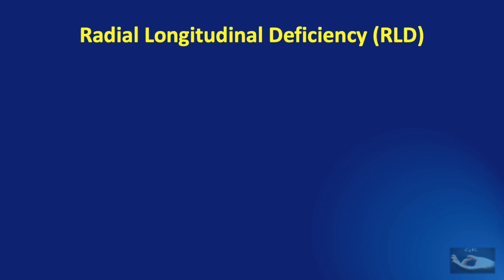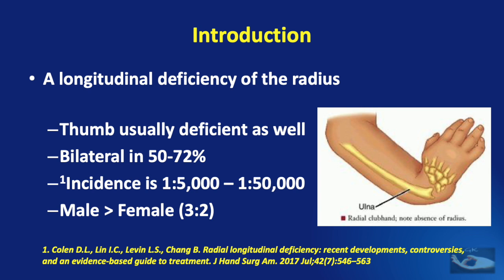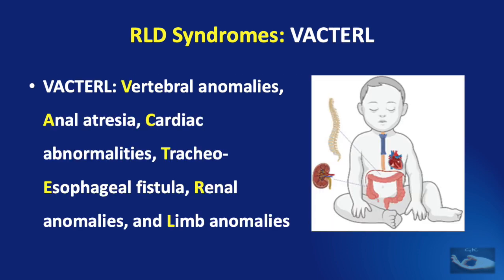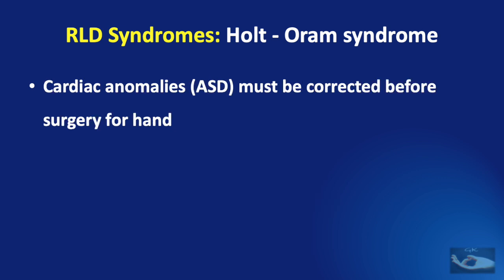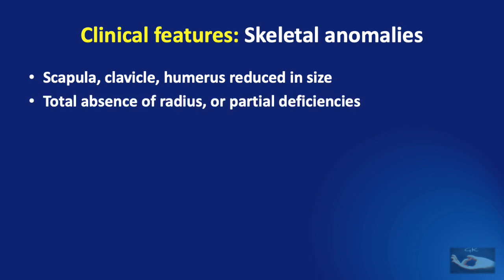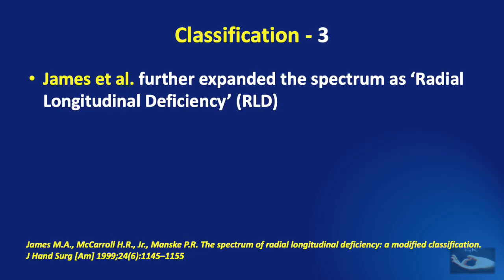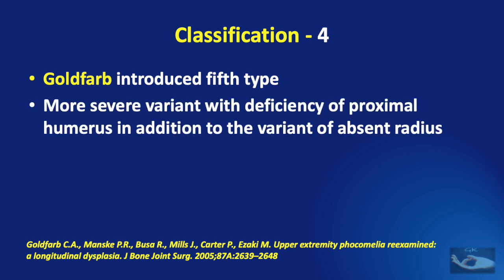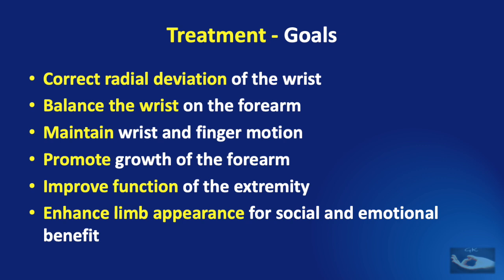Congenital Hand Differences: Episode 6: Radial club hand - Clinical features and classification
Radial club hand is a unique congenital condition that needs specialised treatment. But before that we need to understand the spectrum of the problem, the clinical features and the classification system!